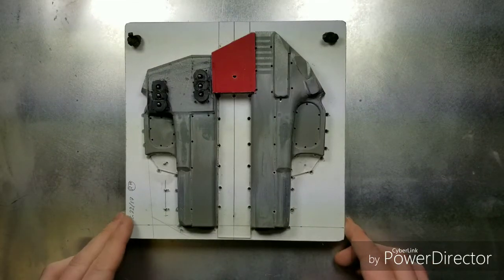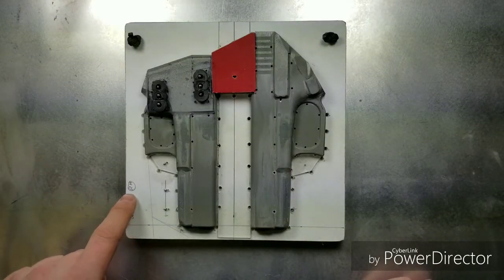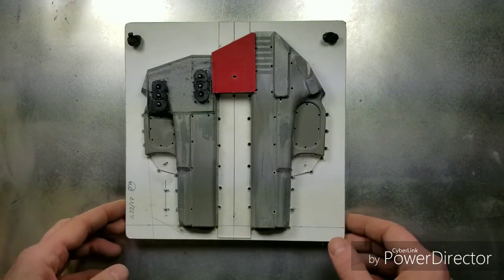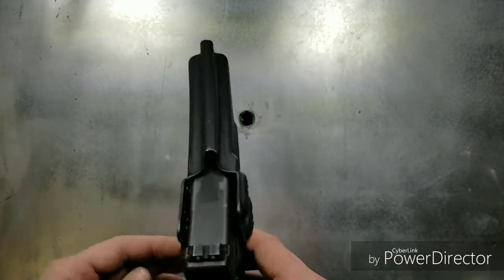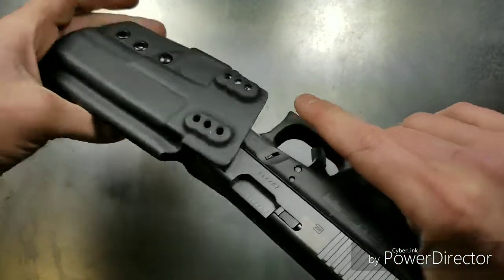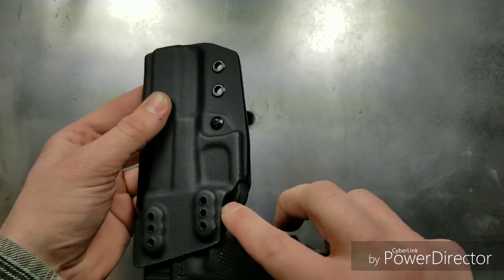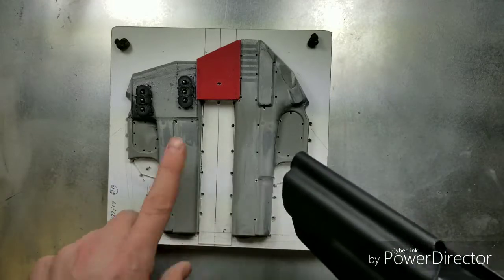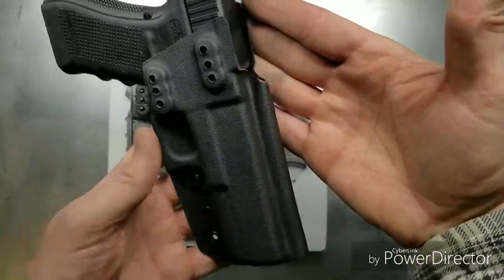G17/22 holster form video 3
In the video we press the first holster with the G17/22 jig that we worked on.